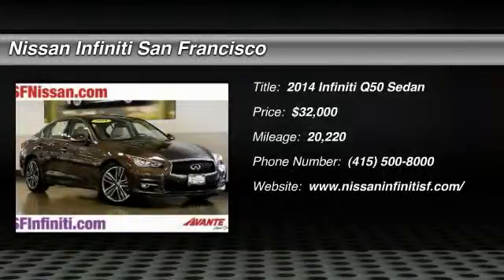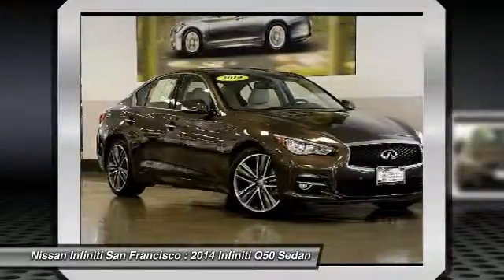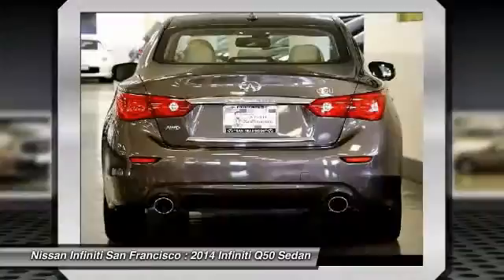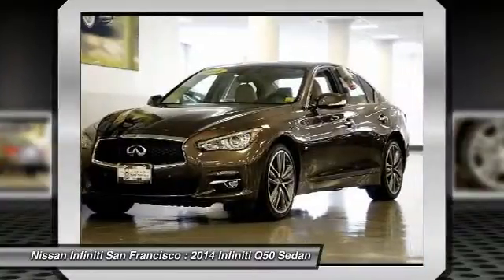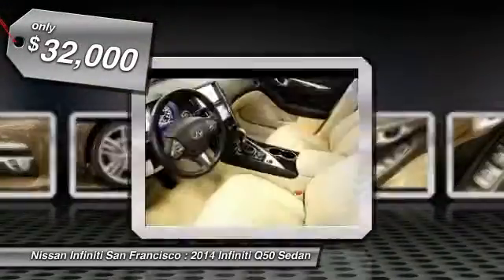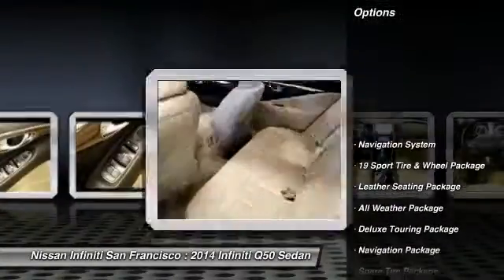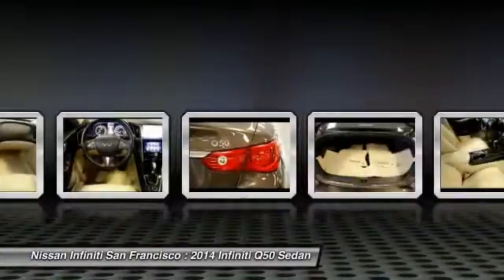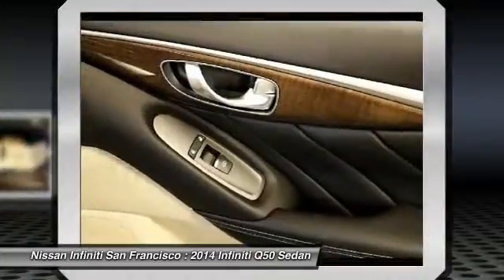2014 Infiniti Q50 San Francisco CA IP3593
2014 Infiniti Q50  - Stock#: IP3593 - VIN#: JN1BV7AR1EM689632

Check out this 2014 Infiniti Q50.   Infiniti Certified. The car youve always wanted! Your lucky day! How inviting is this superb 2014 Infiniti Q50? Infiniti Certified Pre-Owned means you not only get the reassurance of up to a 6yr/100,000 mile limited warranty, but also a 167-point inspection/reconditioning, 24/7 roadside assistance, trip-interruption services, rental car benefits, complimentary oil/filter change, and a complete CARFAX vehicle history report. This car is nicely equipped with features such as 19 Sport Tire &amp; Wheel Package, All Weather Package (All-Season Mats and Trunk Protector), Deluxe Touring Package (60/40 Split-Folding Rear Seats, Around View Monitor w/Moving Object Detection, Auto-Dimming Outside Mirrors w/Reverse Tilt-Down, Direct Adaptive Steering, Dual Occupant Memory System For Drivers Seat, Maple Wood Trim, Power Tilt &amp; Telescopic Steering Column, and Rain-Sensing Front Windshield Wipers), Leather Seating Package (Driver Seat 2-Way Power Lumbar), Navigation Package (Infiniti InTouch Navigation System), Spare Tire Package (Jack Kit), Technology Package (Adaptive Front Lighting System, Advanced Climate Control System, Back-Up Collision Intervention, Blind Spot Warning &amp; Intervention Systems, Eco Pedal, Forward Emergency Braking, Front Seat Pre-Crash Seat Belts, High Beam Lighting On/Off Assistance, Intelligent Cruise Control w/Full Speed Range, Lane Departure Prevention &amp; Warning System, and Predictive Forward Collision Warning), Infiniti Certified, 14 Speakers, 4-Wheel Disc Brakes, ABS brakes, Air Conditioning, Alloy wheels, AM/FM radio: SiriusXM, Anti-whiplash front head restraints, Auto-dimming Rear-View mirror, Automatic temperature control, BOSE Centerpoint Simulated Surround, Brake assist, Bumpers: body-color, CD player, Compass, Delay-off headlights, Driver door bin, Driver vanity mirror, Dual front impact airbags, Dual front side impact airbags, Electronic Stability Control, Four wheel independent suspension, Front anti-roll bar, Front Bucket Seats, Front Center Armrest, Front dual zone A/C, Front fog lights, Front reading lights, Fully automatic headlights, Garage door transmitter: HomeLink, Heated door mirrors, Heated Front Seats, Heated front seats, Heated steering wheel, Illuminated entry, Infiniti Studio on Wheels by Bose, Leather Shift Knob, Leather steering wheel, Leather-Appointed Seats, Low tire pressure warning, MP3 decoder, Navigation System, Occupant sensing airbag, Outside temperature display, Overhead airbag, Overhead console, Panic alarm, Passenger door bin, Passenger vanity mirror, Power door mirrors, Power driver seat, Power moonroof, Power passenger seat, Power steering, Power windows, Premium Leatherette Seating Surfaces, Radio data system, Radio: AM/FM/CD w/MP3 Playback Capability, Rear anti-roll bar, Rear reading lights, Rear seat center armrest, Rear window defroster, Remote keyless entry, Security system, Speed control, Speed-sensing steering, Speed-Sensitive Wipers, Steering wheel mounted audio controls, Tachometer, Telescoping steering wheel, Tilt steering wheel, Traction control, Trip computer, Turn signal indicator mirrors, and Variably intermittent wipers. Sharp looking ride here, boys and girls! This is how you get on down the road in STYLE! Contact the dealership today.